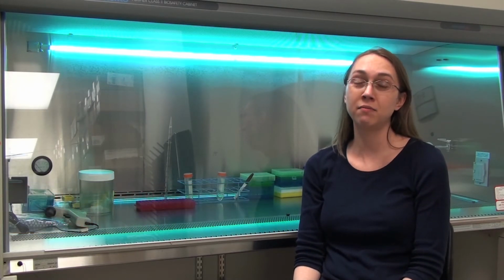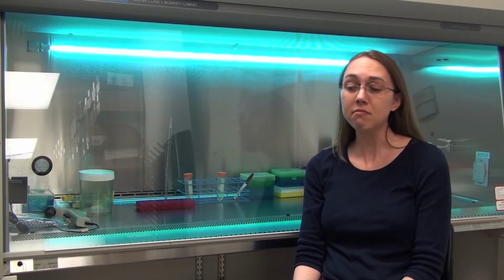Dr. Mariah Hahn - Tissue Regeneration Research RPI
The primary goal of the Hahn Tissue Lab is to expose specific cell responses to external stimuli and develop predictive relations between input stimuli and output cell behavior. These relations will one day serve as powerful tools enabling the selection of input stimuli to achieve desired cell behavior. A range of fields will benefit from these tools, including guided stem cell differentiation and tissue engineering/regeneration.